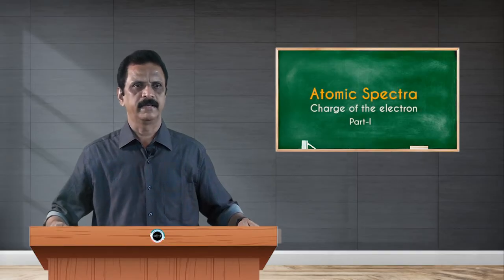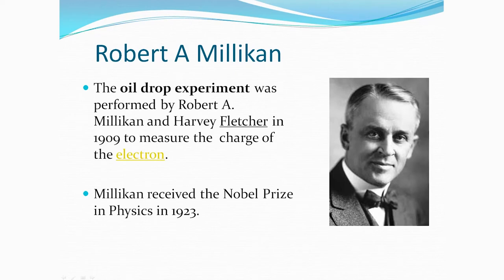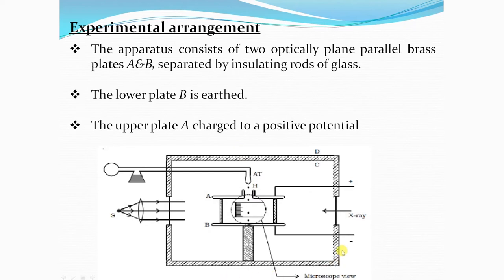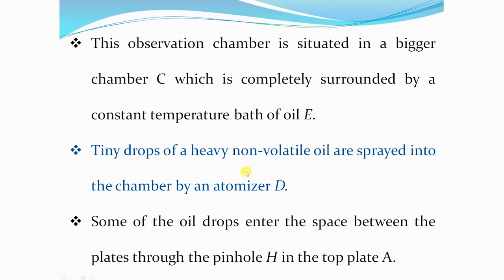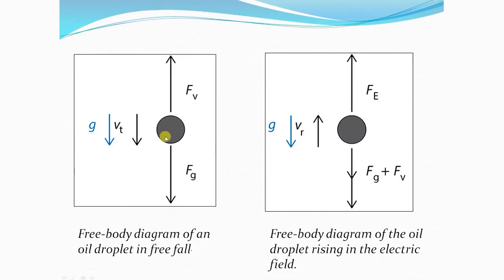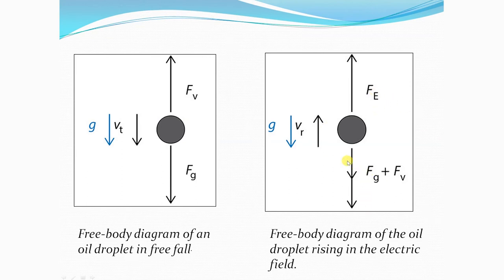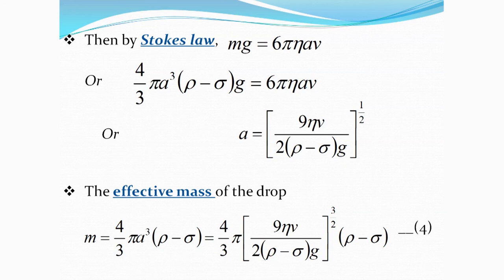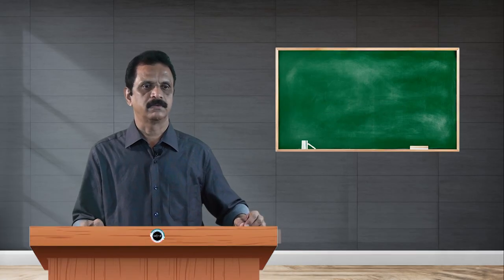SDM E-Learning: Atomic Spectra Charge of the electron Part-1 (Dr. Satheeshchandra S)